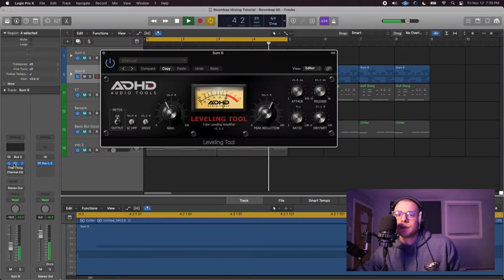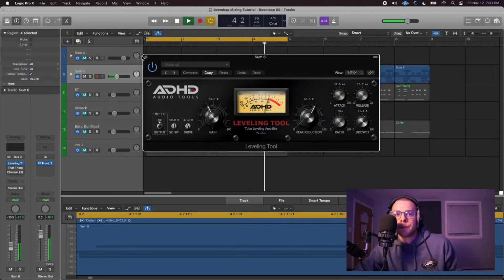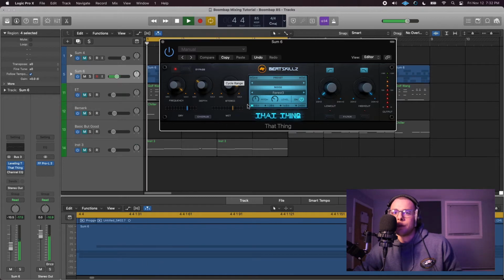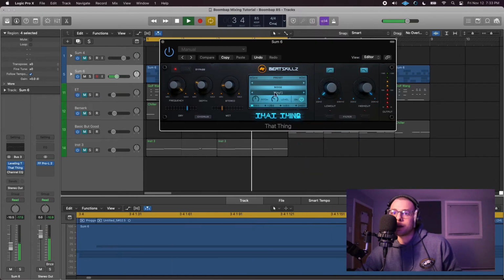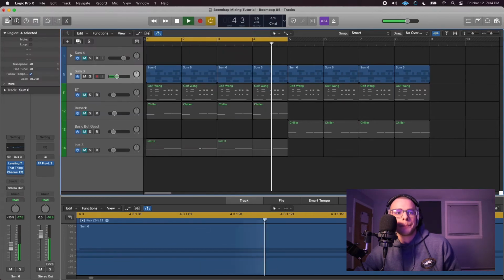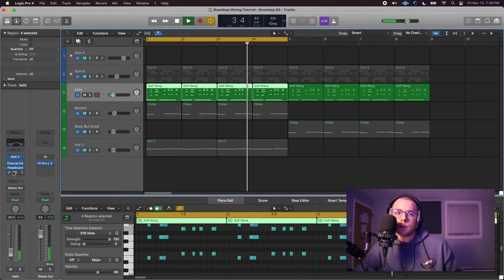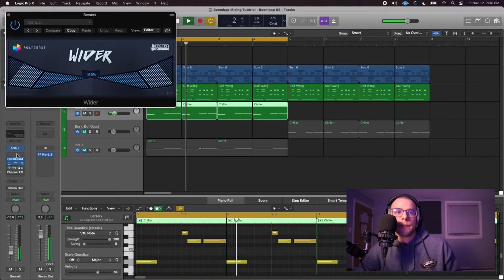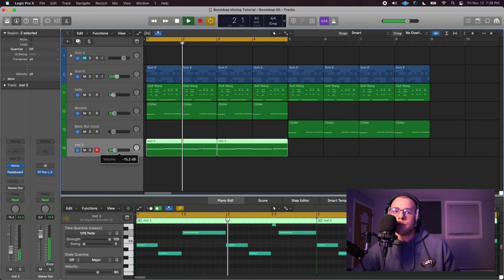Logic Pro X - Boom Bap Beat Making and Mixing Tutorial, Tips & Tricks